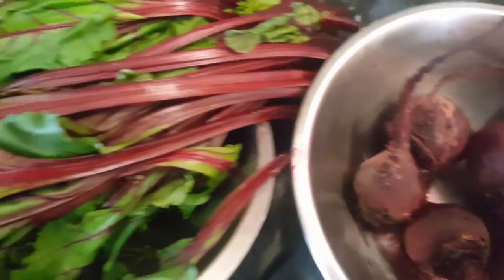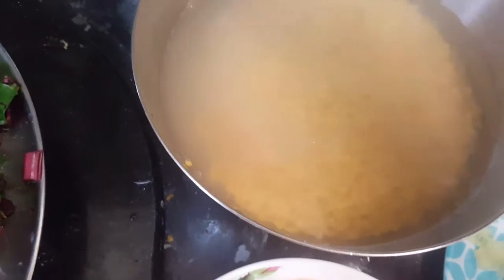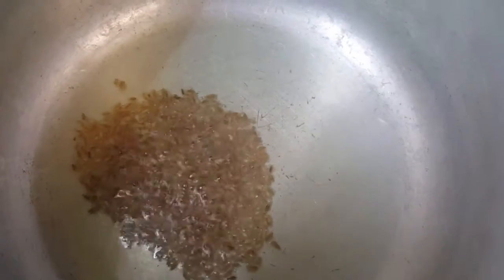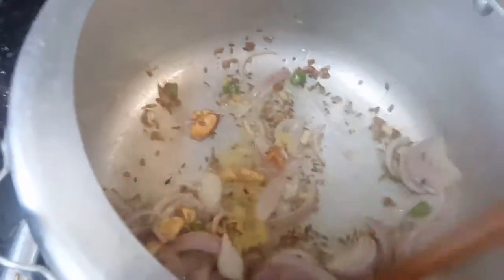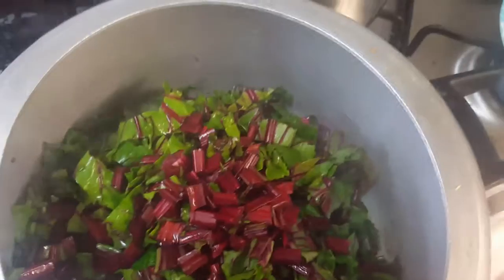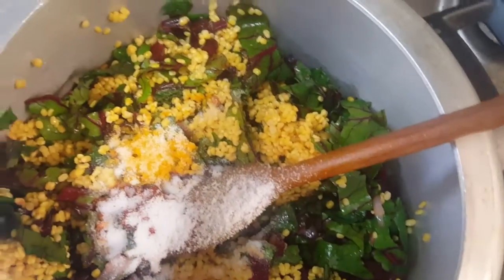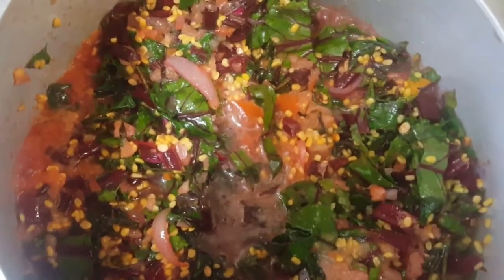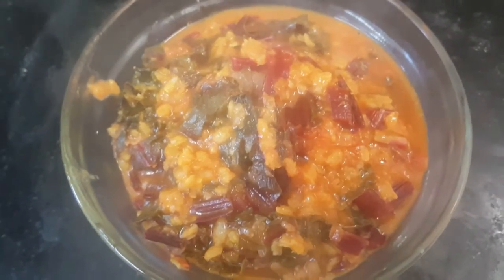Beetroot leaves(bert greens) curry/subzi with moong Daal.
A very different subzi (curry)made with the leaves of beetroot and moong Daal(yellow lentil) ...very colourful and yummy also.